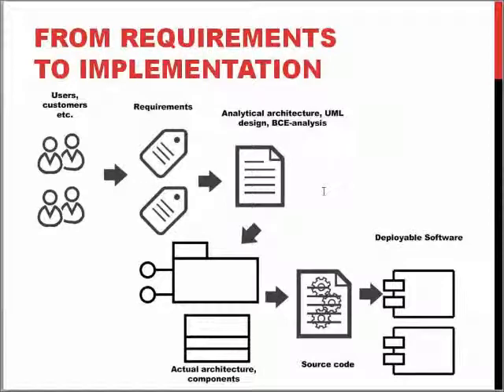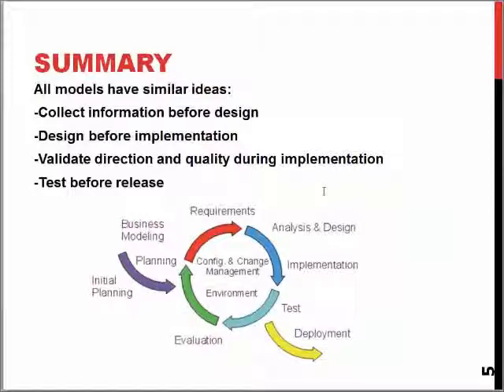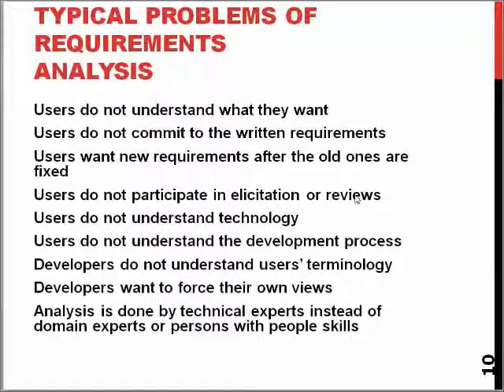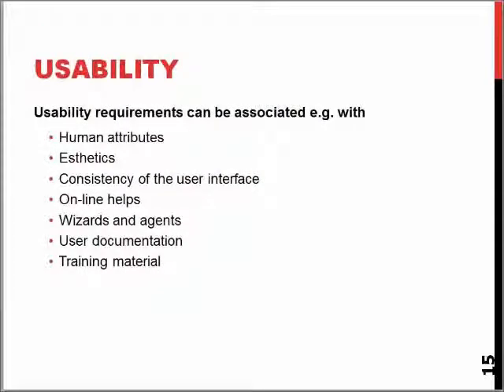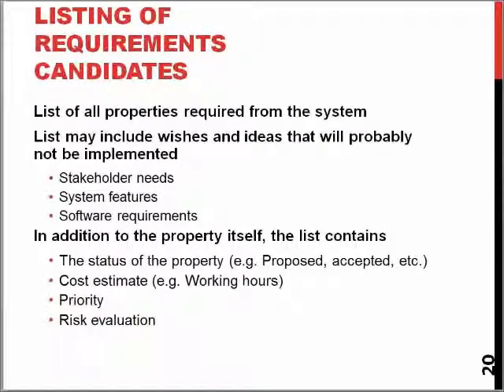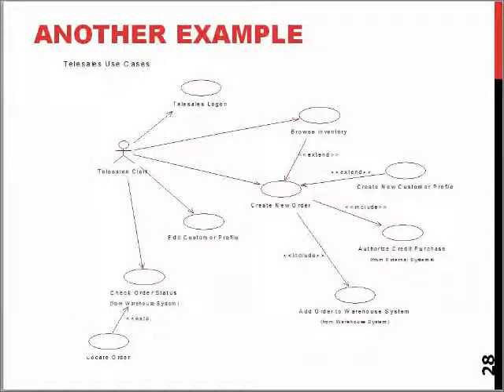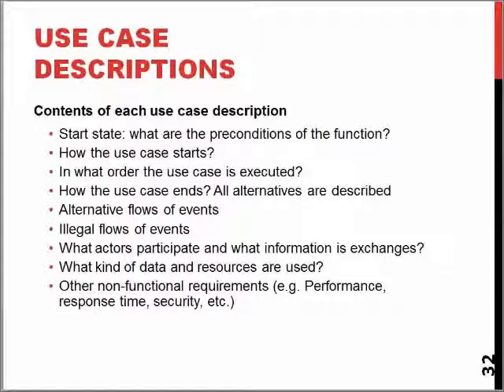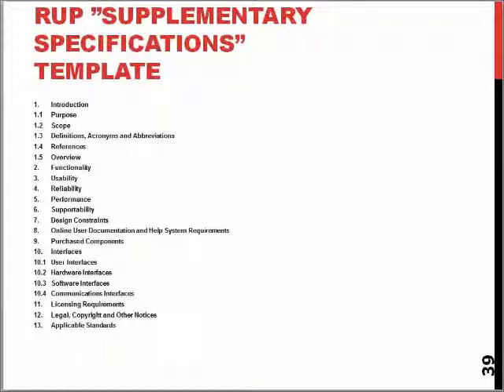SEM 2014: Lecture 4. Requirements Gathering and Use Cases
Software Engineering Methods, lecture of week 4. Presented by Dr. Jussi Kasurinen, Lappeenranta University of Technology